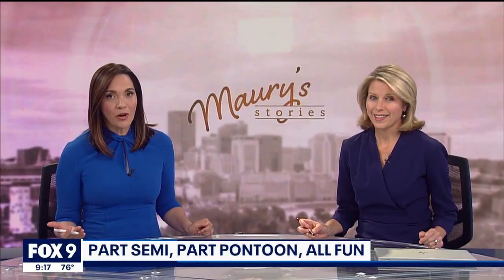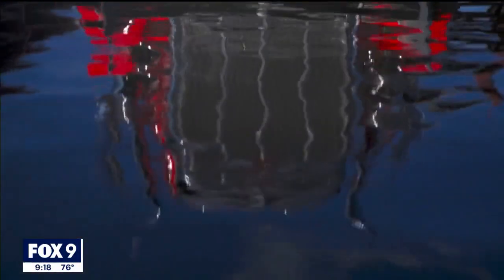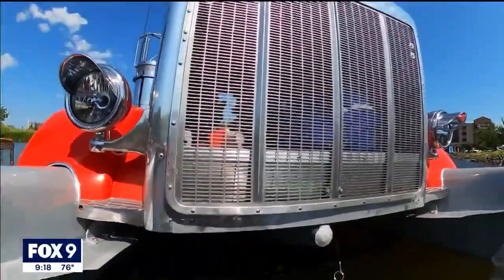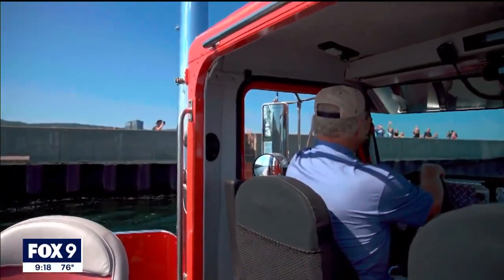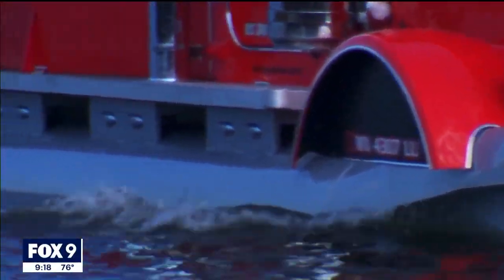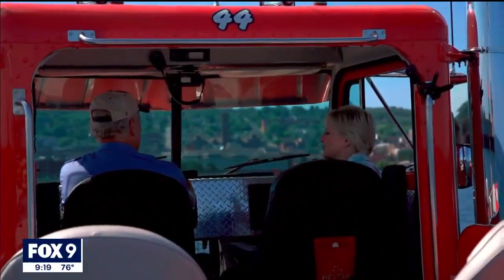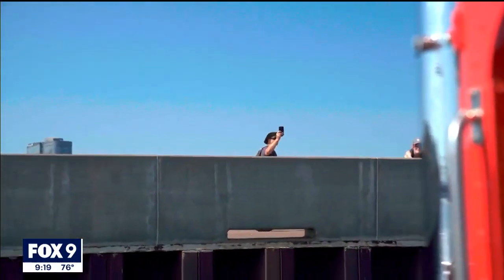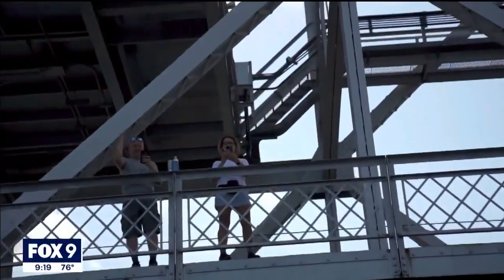Trucker turns semi into a working boat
As the owner of a trucking company, Jeff Foster knows his way around a semi. But on a sunny summer afternoon on Lake Superior in Duluth, he is trading the highway for the waterway and giving the term cruising a whole new meaning.